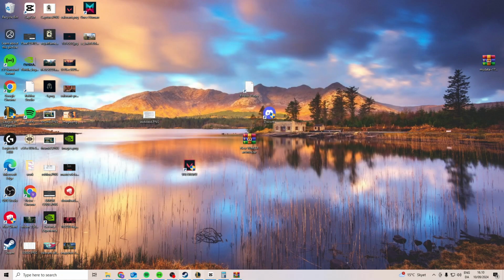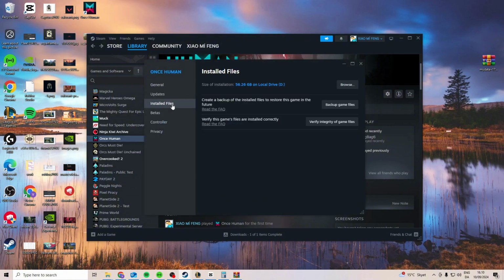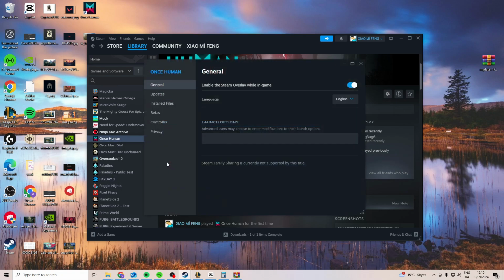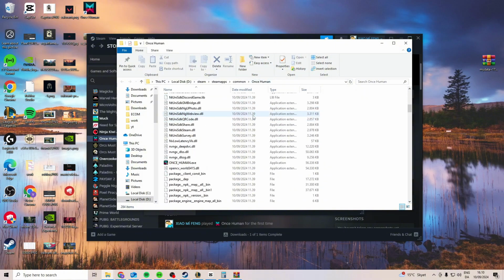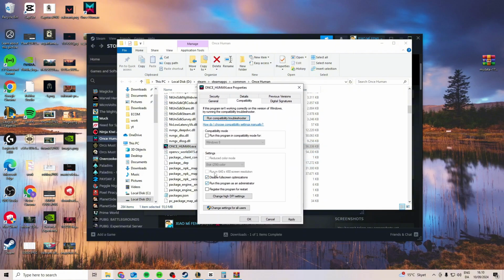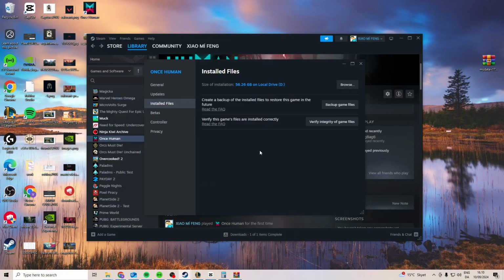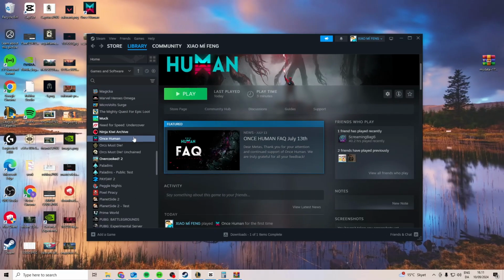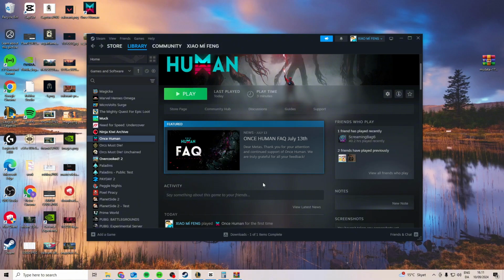How To Fix Crashing & Freezing Issues In Once Human (2025)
In this video I'll show you how to easy and fast fix your crash and freezing issues in Once Human and make sure you have a better gaming experience. The method is very simple and clearly described in the video. Follow all of the steps & see how you can solve once human bugs and errors! Fix crashing and not starting and not launching in Once human!